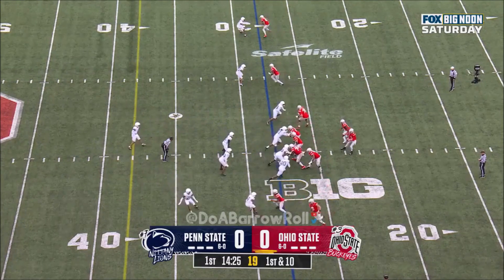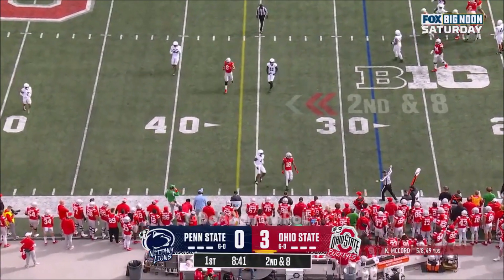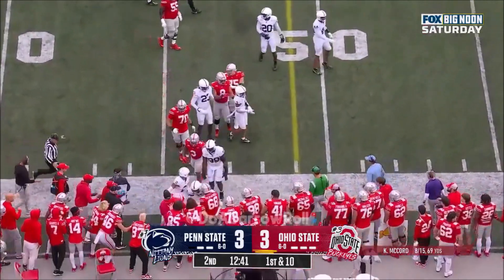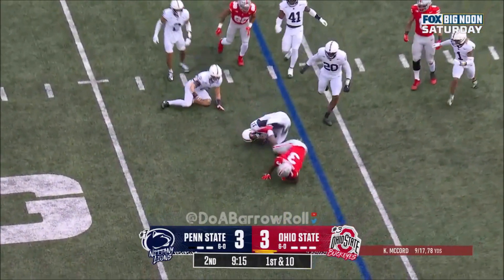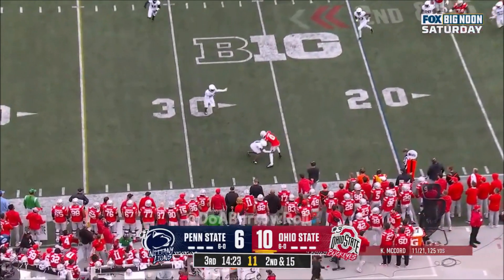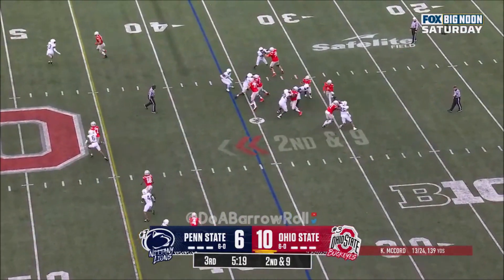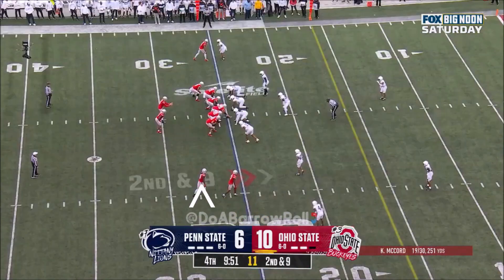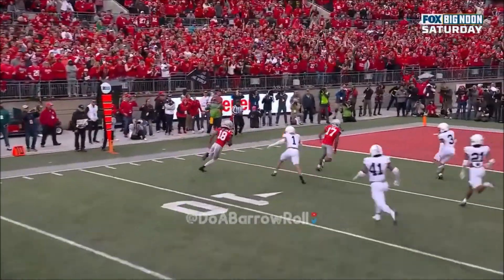Marvin Harrison Jr (Ohio State WR) vs Penn State 2023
Ohio State Wide Receiver #18